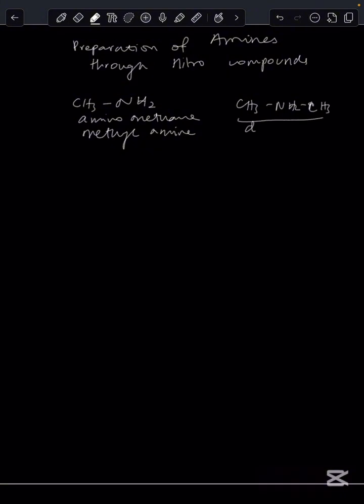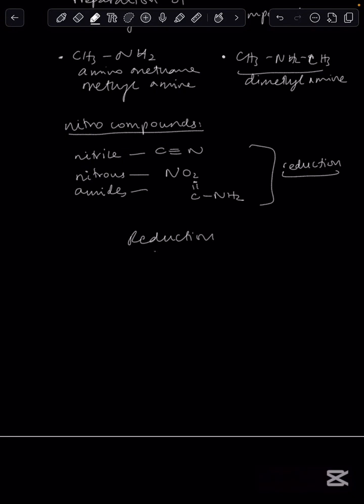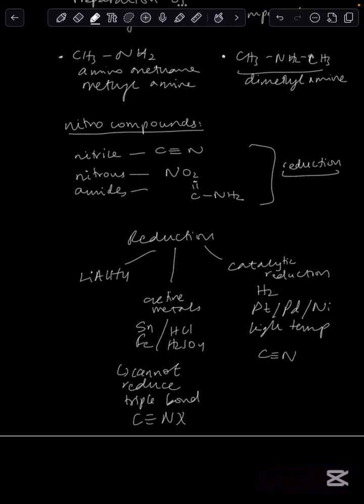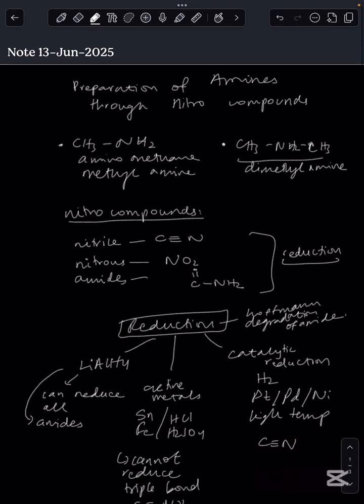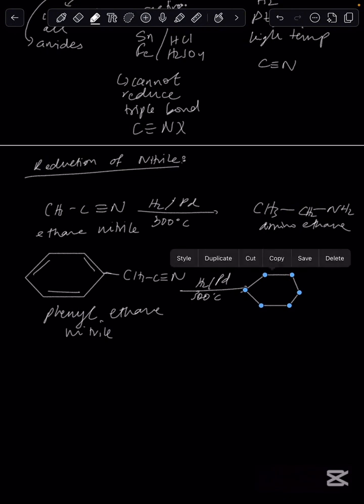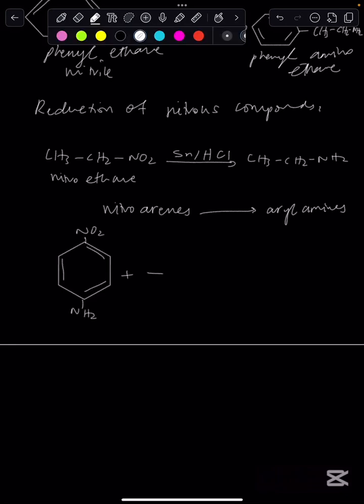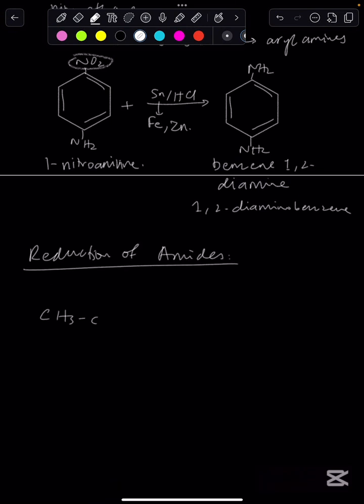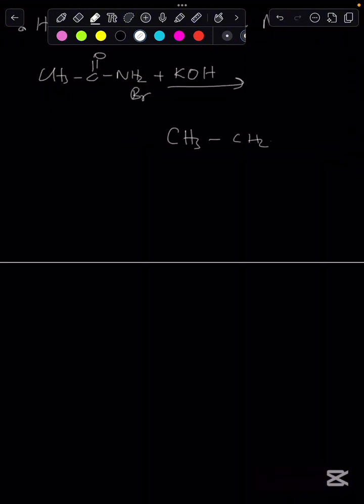Preparation of amines by reduction of nitro compounds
Just a med student trying to teach while studying